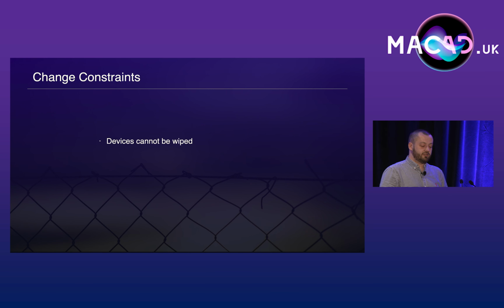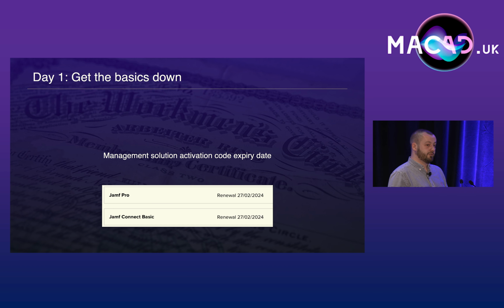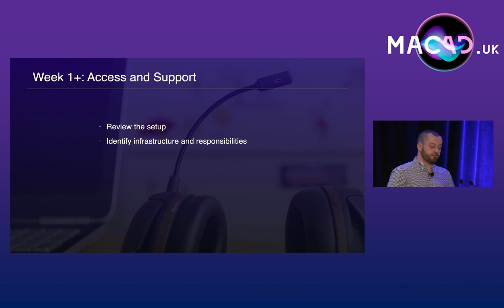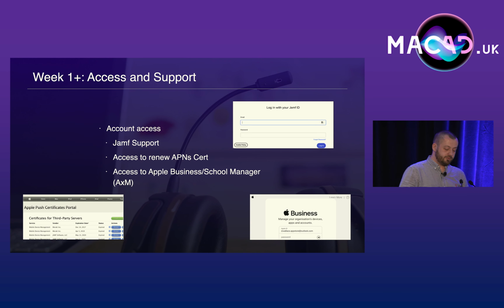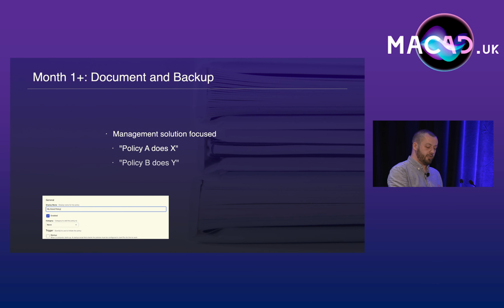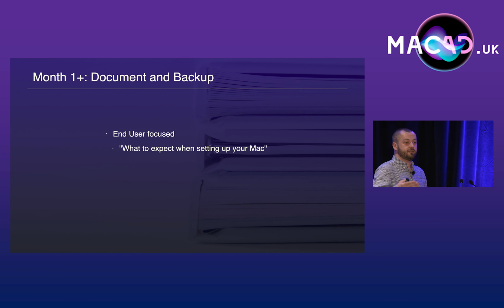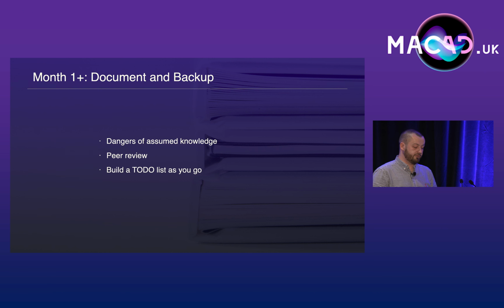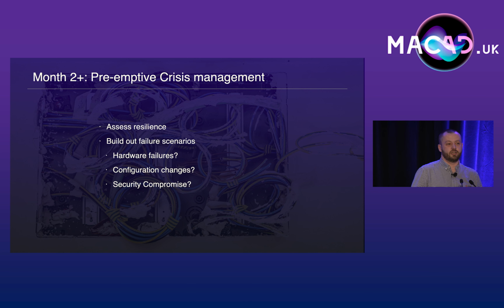Rehoming your Mac Admin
Have you recently adopted a new Mac Admin into your business? Are you unsure on what to expect? Or are you recently rehomed with a new employer and not sure on where to start? In this talk, Darren Wallace will briefly cover his journey from consultancy to in-house IT, and share some recommended best practices to get you up and running.